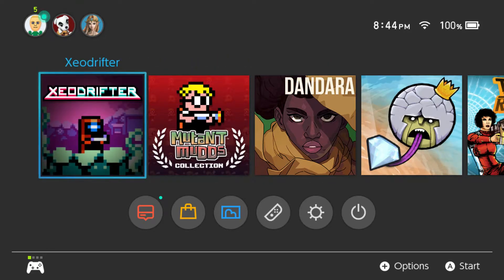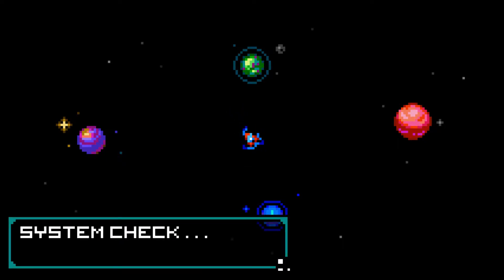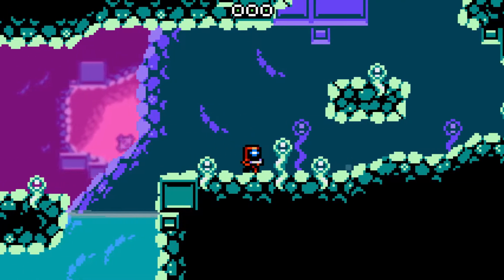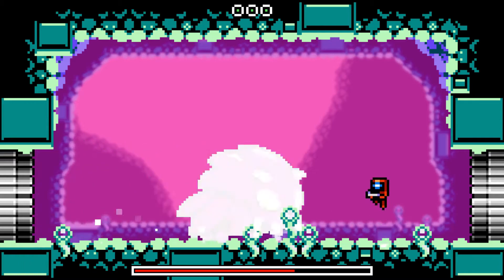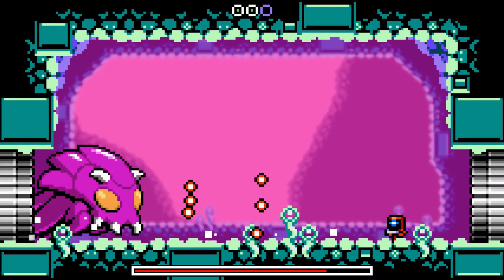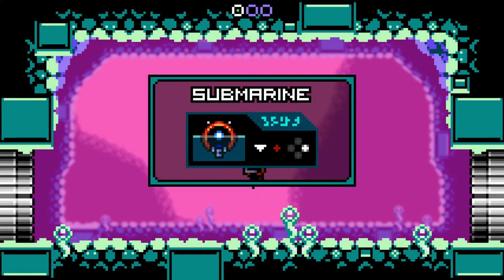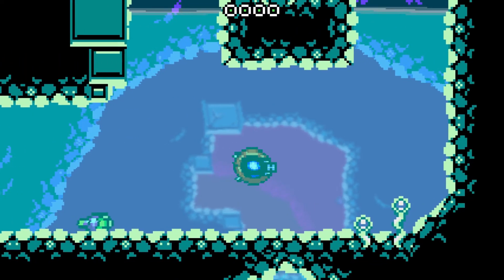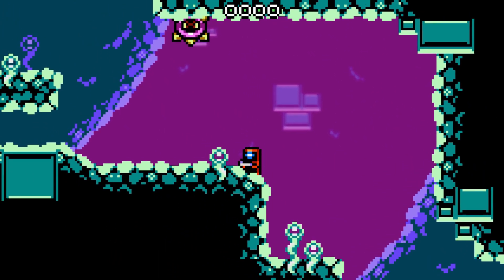Xeodrifter - Nintendo Switch (First Impressions)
Here is a first look at Xeodrifter coming to the Nintendo eshop Feb. 15 2018! This game was provided by Atooi